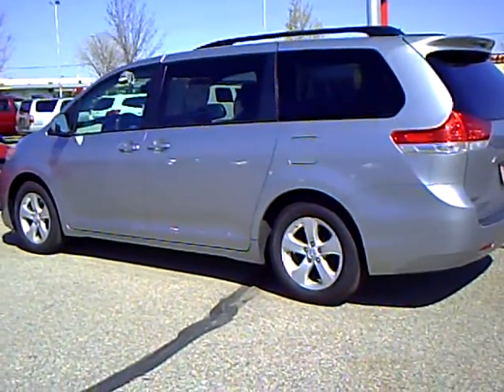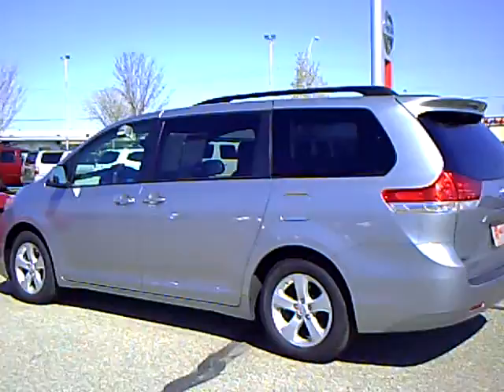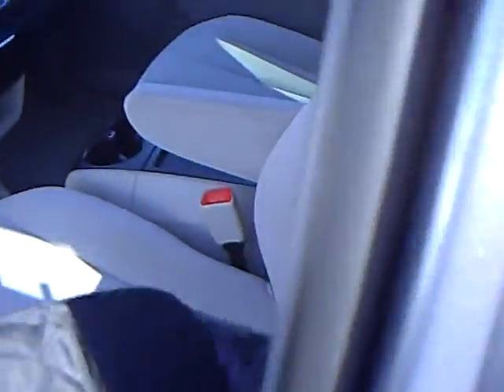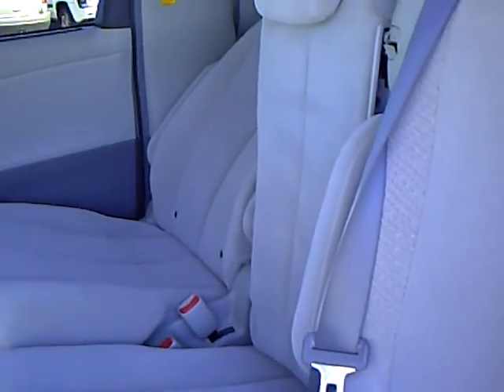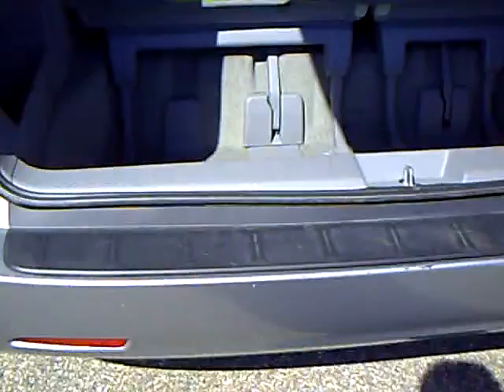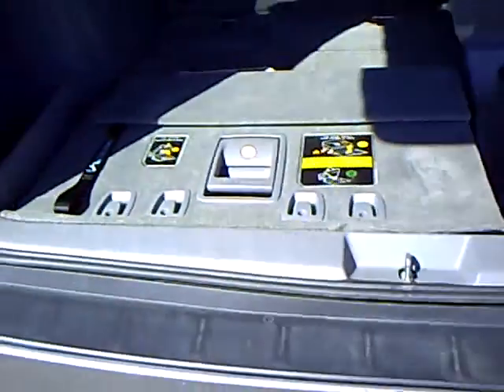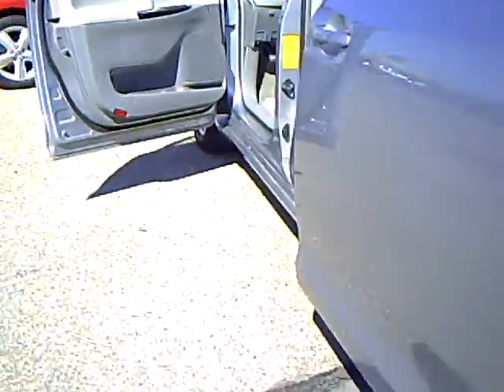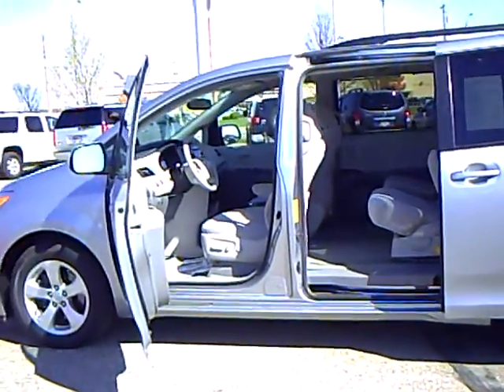2011 Toyota Sienna LE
Toll Free: Looking for Grove City used cars, Loretto used cars, Willmar used cars, used trucks, new cars, or new trucks from one of the best Minnesota dealerships? (Our customers literally come from all across the state- and other states too!)  Please give us a call to confirm availability for any vehicles you might find here.